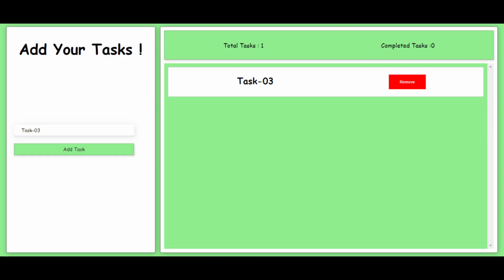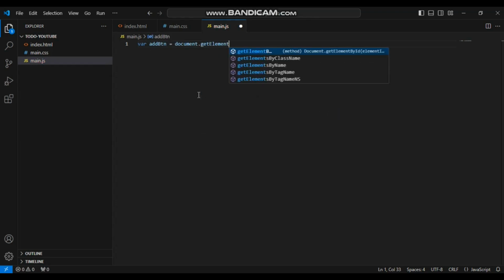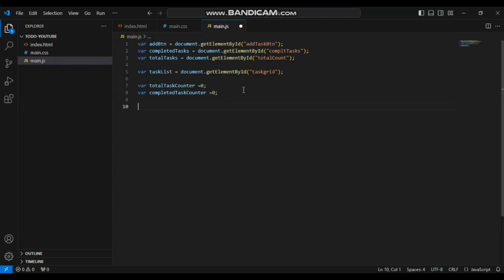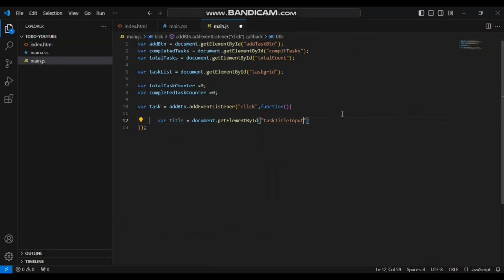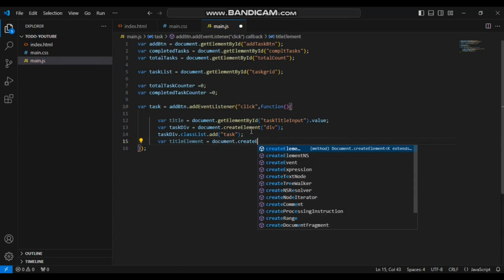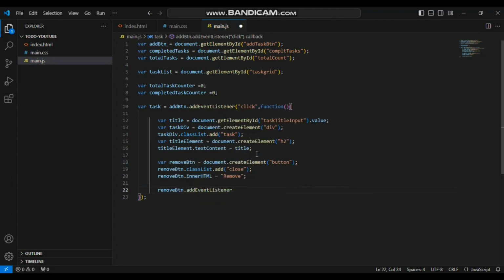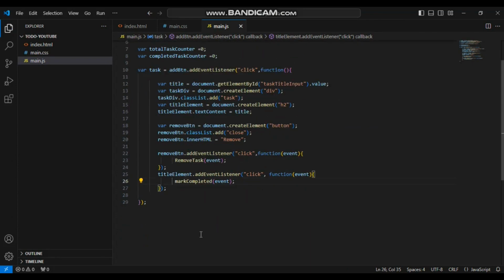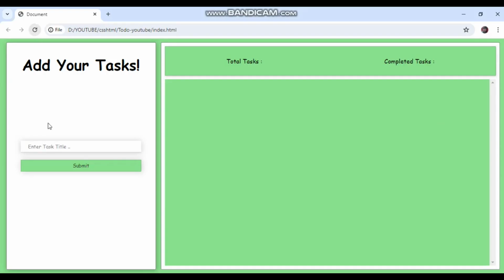How To Create To-Do List App in HTML, CSS And Java Script Part 04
How To Create To-Do List App in HTML, CSS And Java Script Part 03